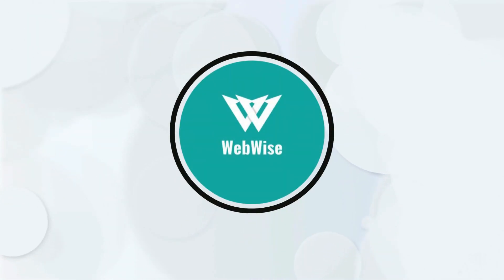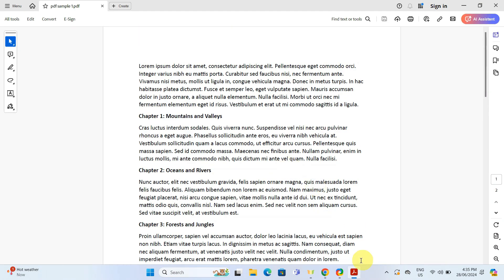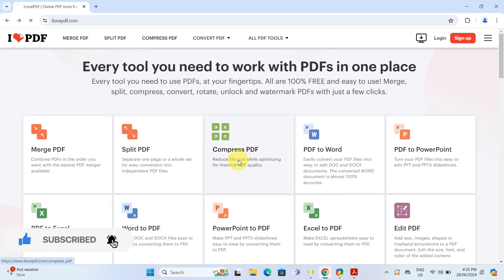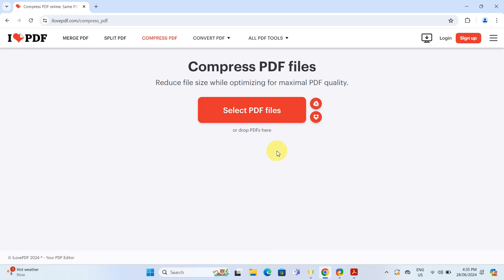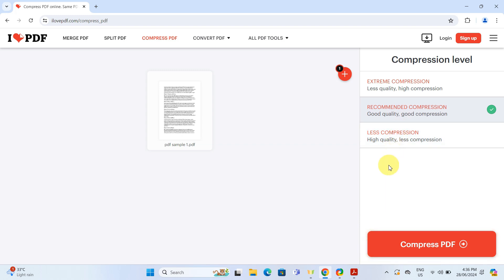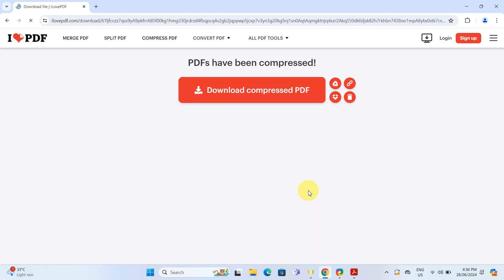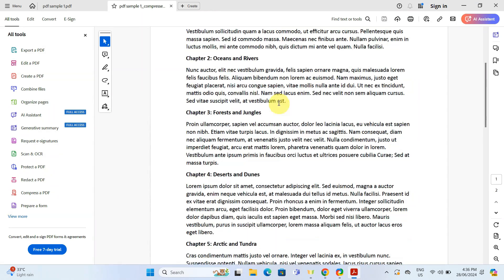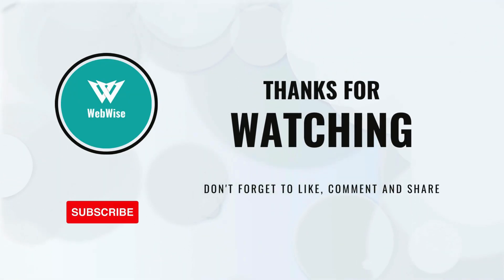How to Compress PDF File Size Without Losing Quality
How to Compress PDF Files Without Losing Quality?

In this tutorial, I'll show you how to easily reduce the size of your PDF files, ensuring your documents retain their high quality. Whether you're looking to save space on your device or make your files easier to share, this guide has you covered.

Steps to Compress PDF File Size:
Step 1: Access the Tool
   - Navigate to the 'Compress PDF' tool on the homepage.

Step 2: Upload Your PDF
   - Click on 'Compress PDF' to start the process.
   - Drag and drop your PDF into the browser window, or use the options to upload from your device, Google Drive, or Dropbox.

Step 3: Choose Compression Level
   - Select the compression level that suits your needs:
     - Extreme Compression: Maximizes file size reduction.
     - Recommended Compression: Offers a balance between size reduction and quality.
     - Less Compression: Minimizes quality loss.

Step 4: Compress the File
   - After selecting your compression level, click ‘Compress PDF’.
   - The site will process your PDF and prepare it for download.

Step 5: Download Your PDF
   - Download the compressed PDF to your device.
   - Check the final file to ensure the quality meets your standards.

These steps provide a clear and concise guide for your viewers, making it easy to follow along with your video tutorial.